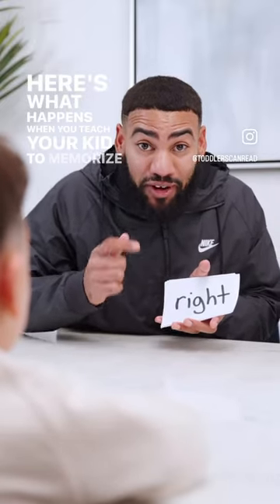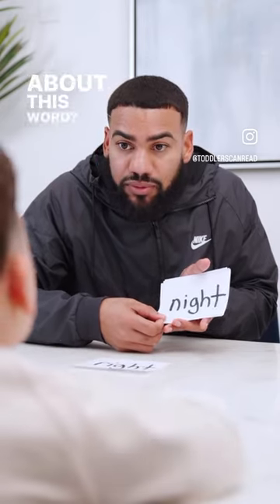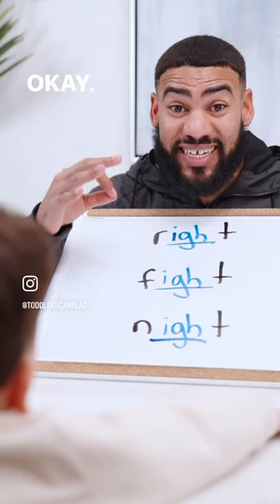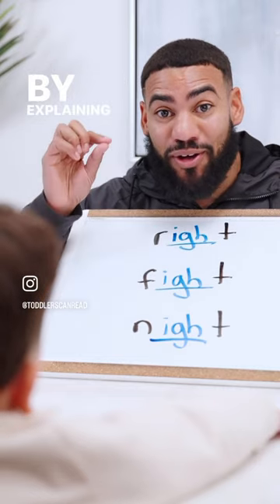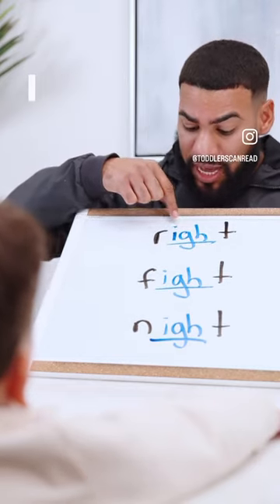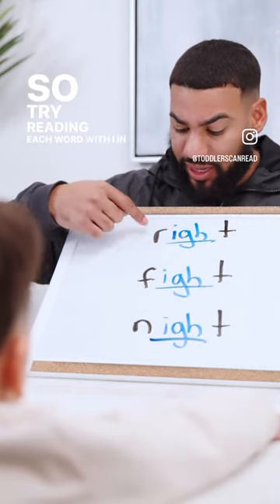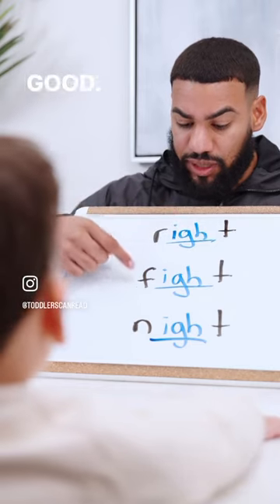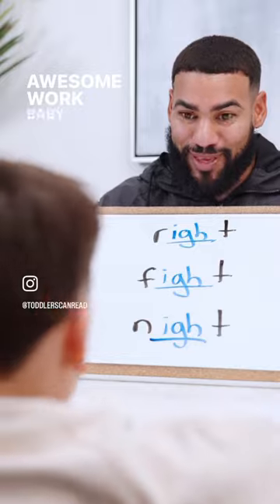How I teach sight words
If you're confused on how to teach sight words without simple memorization, I've got you. Here's how I teach sight words by pointing out the tricky part of the word (that'll make your little one a stronger reader in the long run.)

HOW I CAN SUPPORT YOU TO HELP YOUR CHILD LEARN TO READ